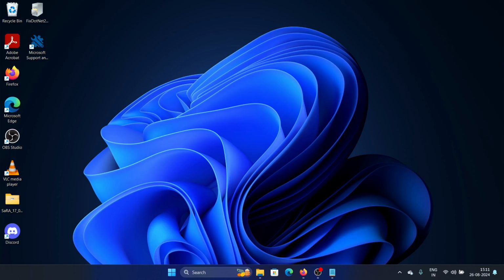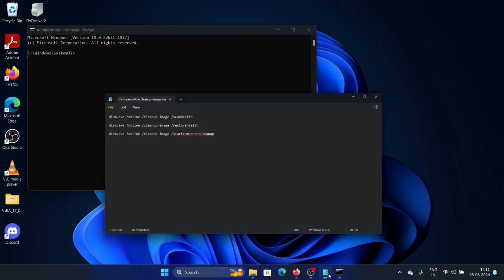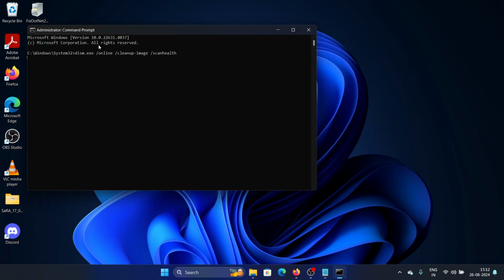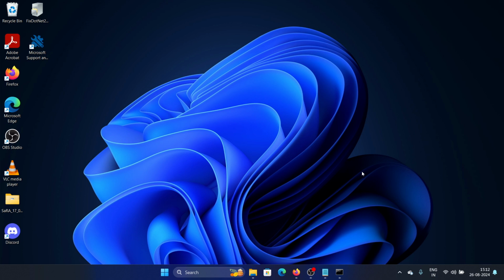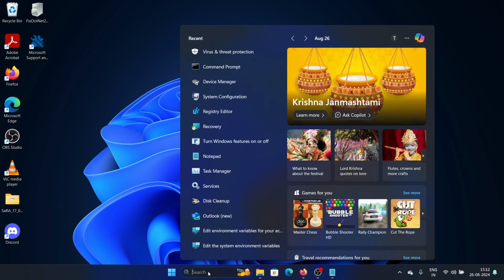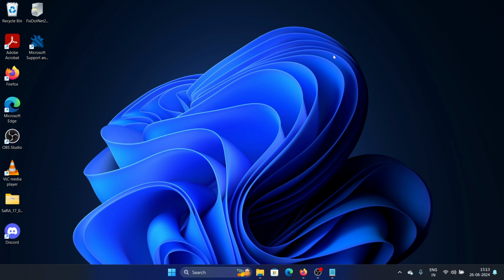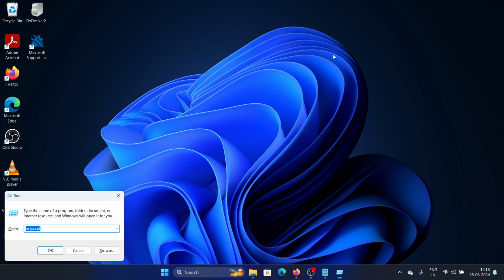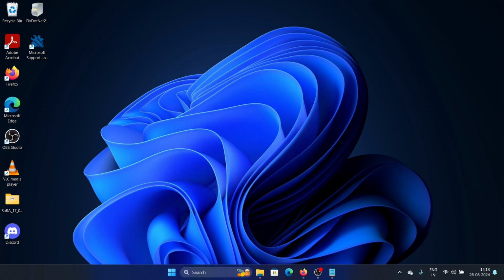How To Fix Exception Breakpoint Error In Windows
Video Title: How To Fix Exception Breakpoint Error In Windows

Encountering an Exception Breakpoint Error on Windows? Our video walks you through effective solutions to troubleshoot and resolve this issue. Follow our simple steps to get your system running smoothly again.